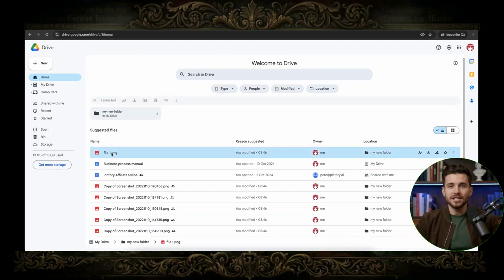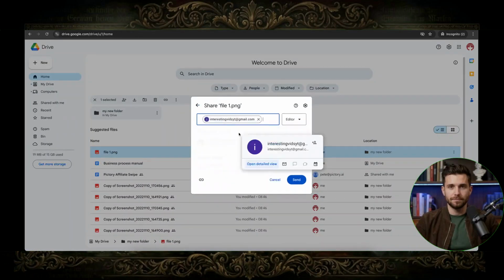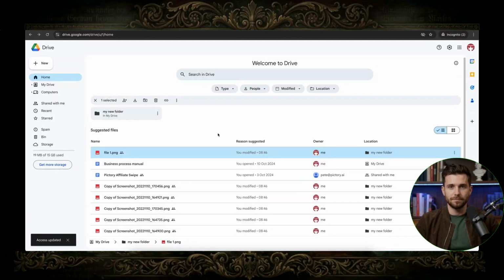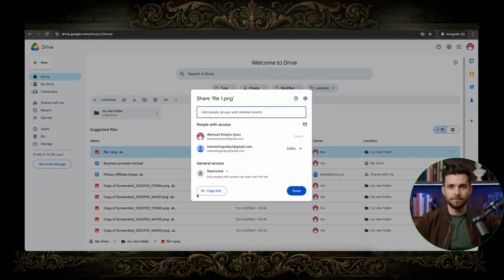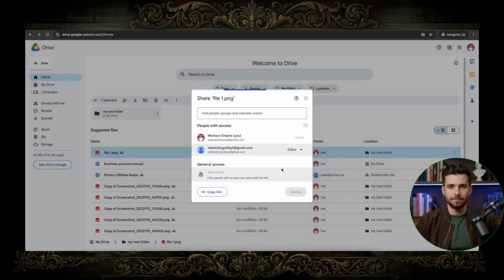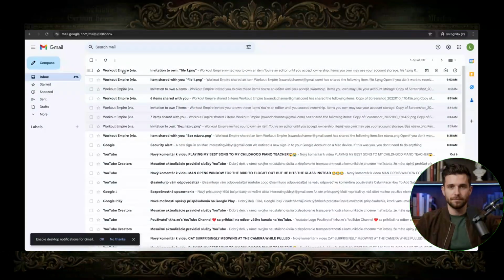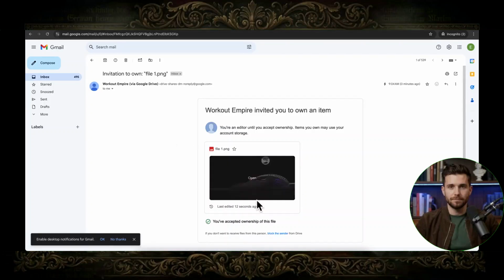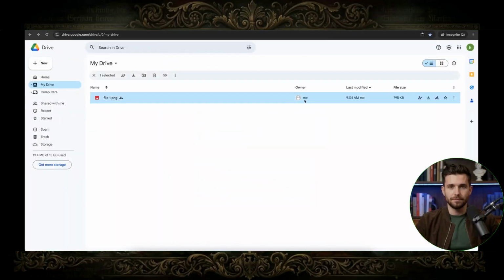How To Change Owner In Google Drive: Fast and Easy 2026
This technical documentation explains the exact process regarding changing an owner in Google Drive. This comprehensive guide covers all essential information required for the procedure. We systematically verify each parameter when you manage changing an owner in Google Drive. Learning to properly utilize changing an owner in Google Drive helps you optimize workflows, save valuable time, and maintain efficient daily organization across your 2026 digital projects.